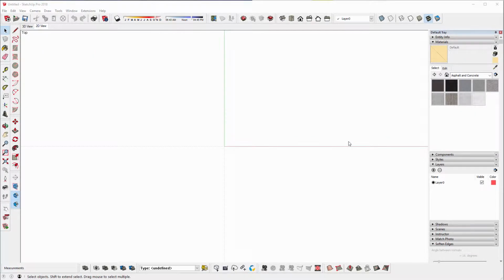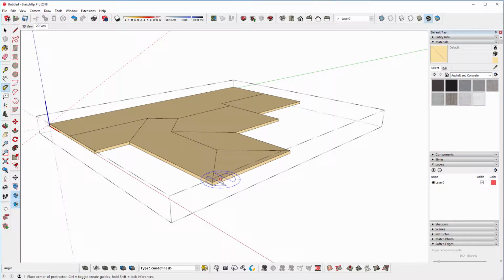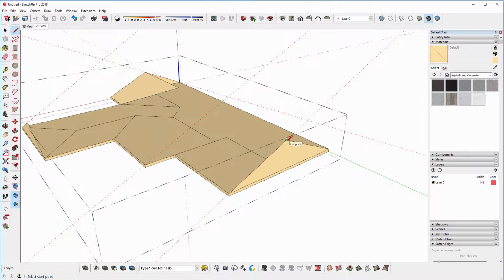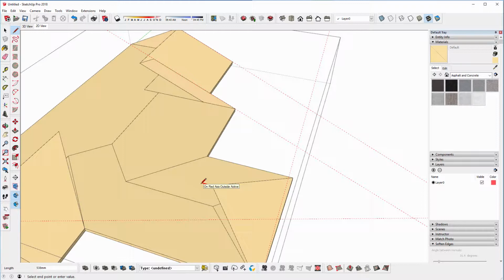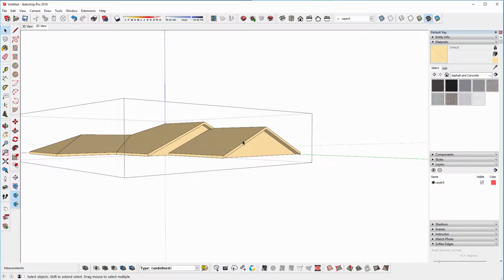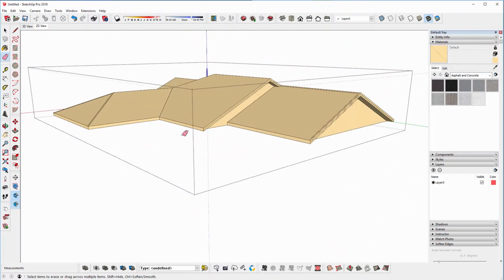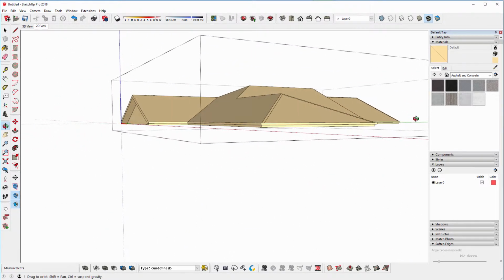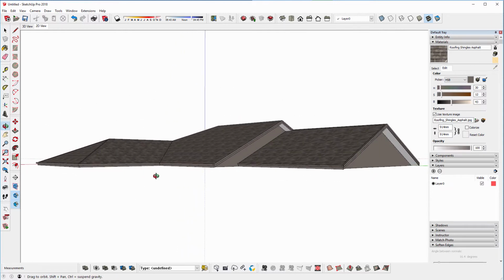SketchUp Project 5 - Creating a 3D Roof